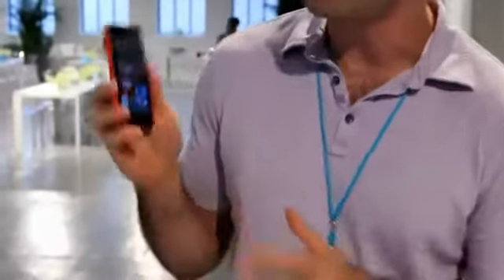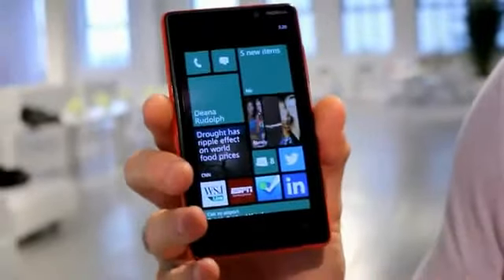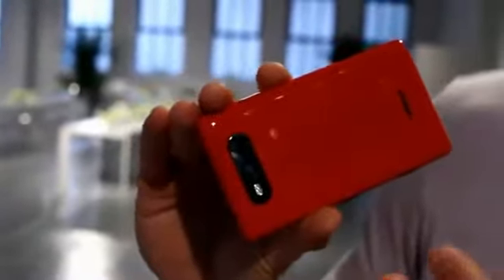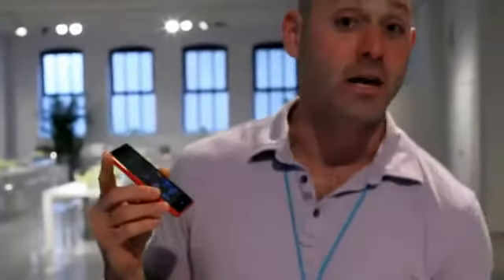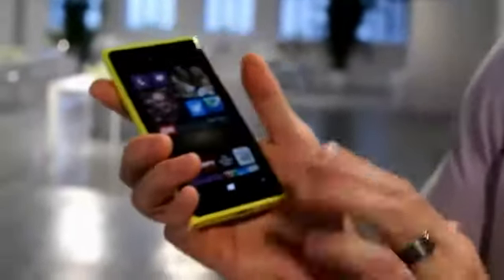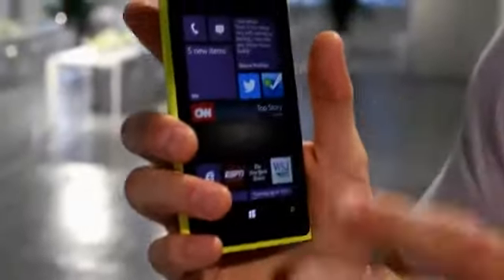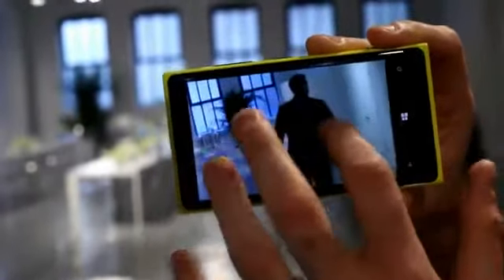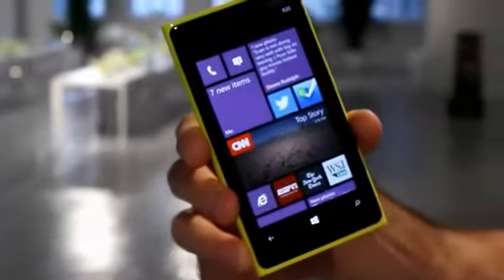Celluloco.com Presents: Windows Phone 8 Software Developer Glance on Nokia Lumia 920 and 820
- "The Mothership of Unlocked Gadgets on the Web". We are the oldest and most comprehensive arsenal of unlocked devices online! We are the number one online reseller of unlocked Apple, HTC & Blackberry products to Bermuda, Caribbean and Latin America for over 13 years!